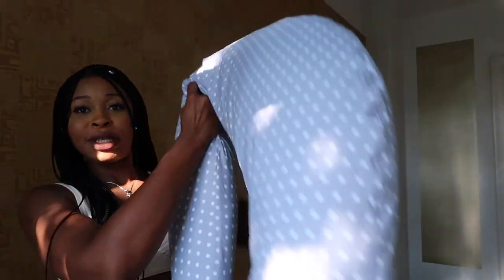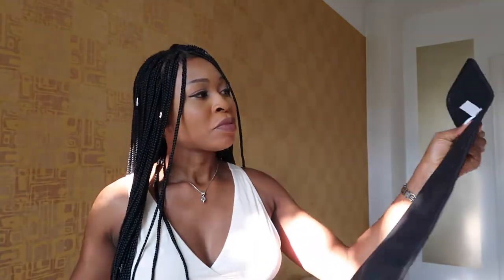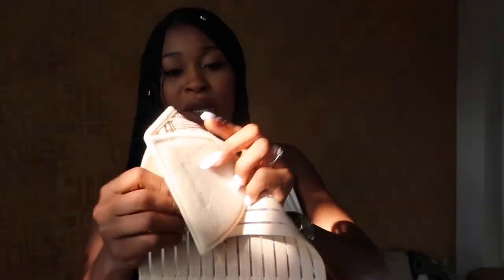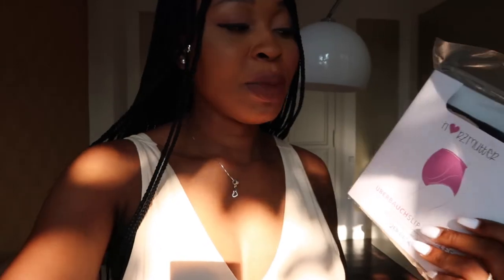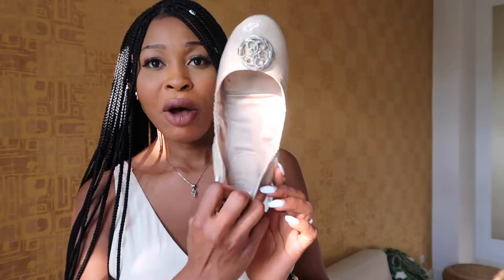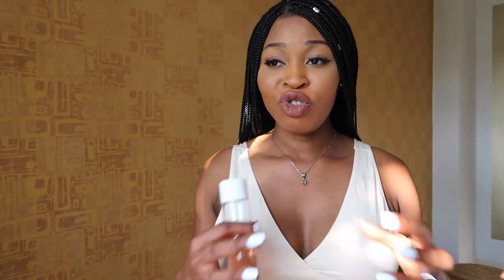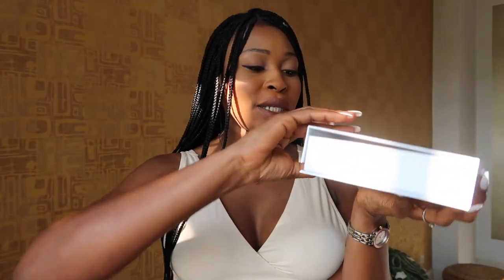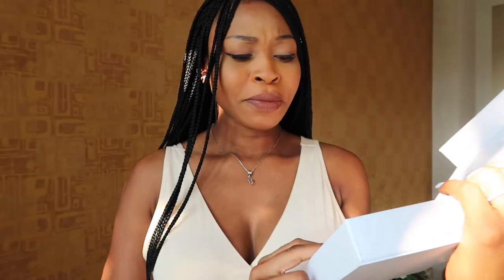FIRST TIME MUMS - THINGS YOU NEED IN YOUR THIRD TRIMESTER!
Hi Mamas,

In this video I shared 10 essentials items you need during your pregnancy and especially in the third trimester. I hope you enjoy and find video helpful during your pregnancy journey while you await your bundle of joy!

xoxo
Chichi